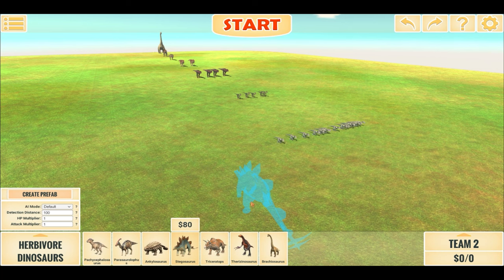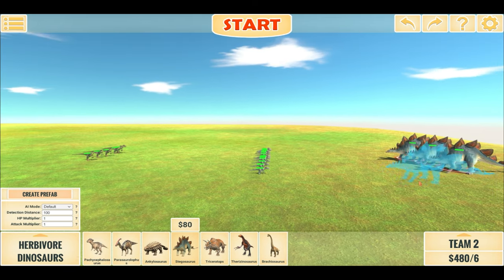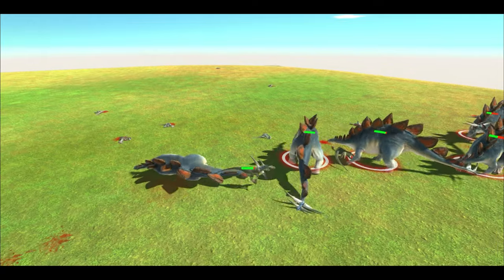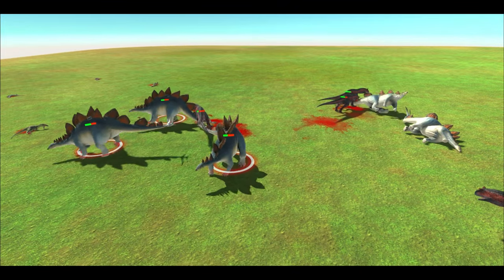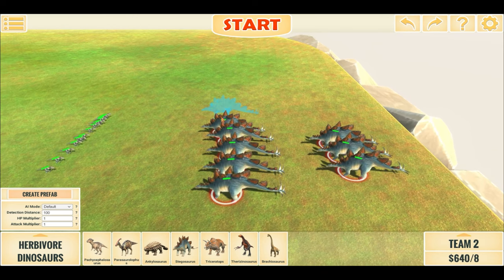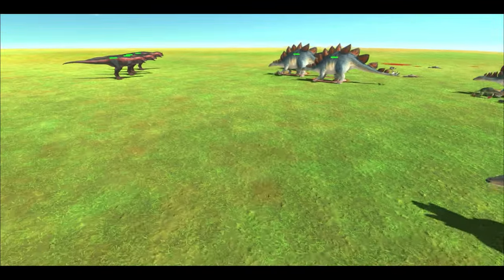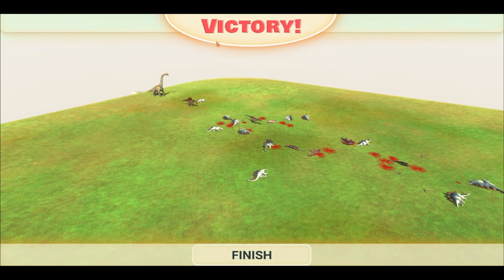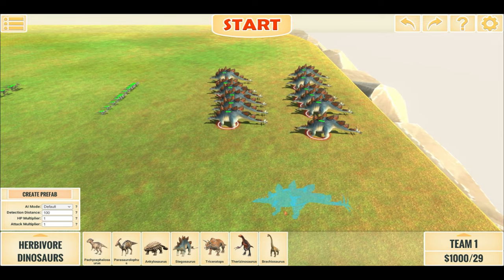JURASSIC WORLD STEGOSAURUS VS ALL DINOS (ARBS) ULTIMATE EPIC BATTLES